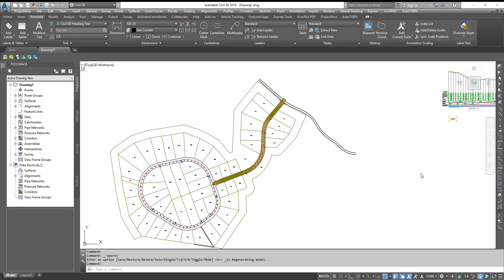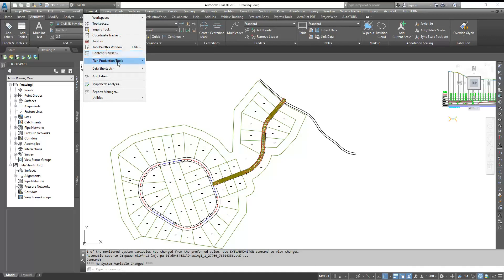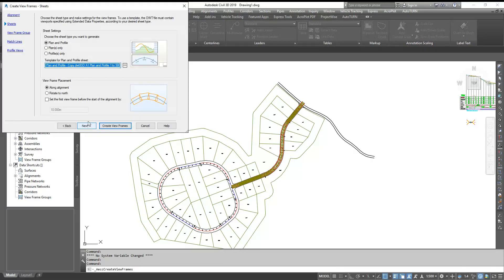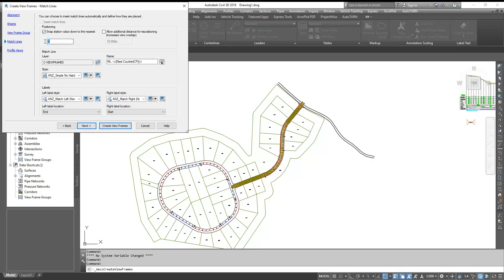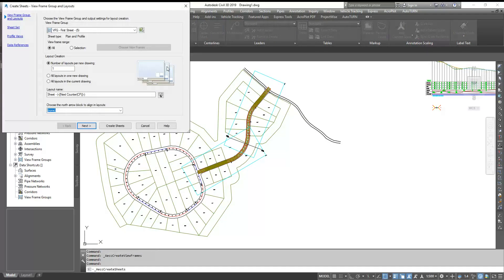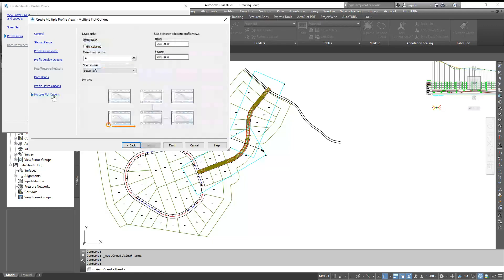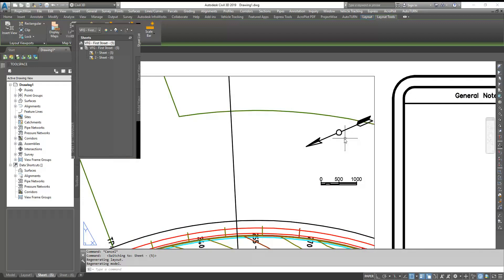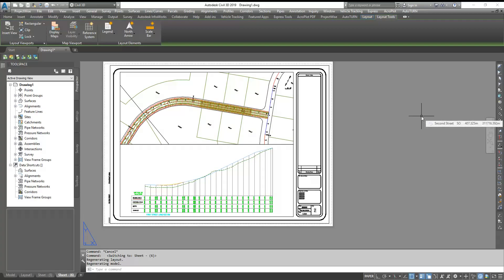Civil 3D - Plan & Profile sheet creation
Creating and setting up a plan and profile drawing using the Civil3D plan & production tool.

0:00 | Introduction to Plan production
1:33 | Create Sheets
5:55 | Other Civil 3D Tips and Tricks